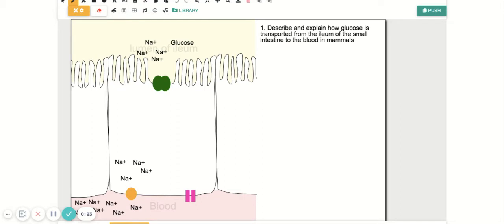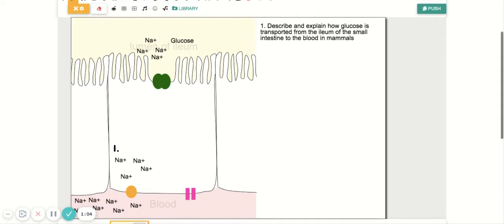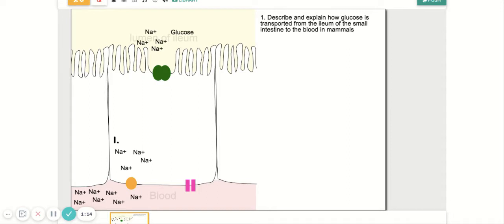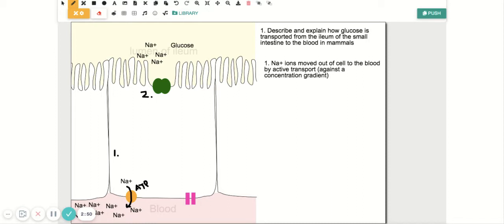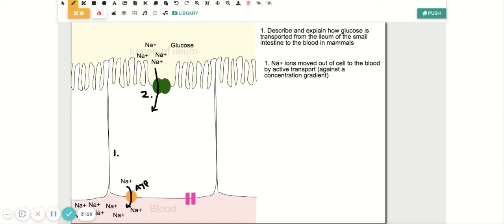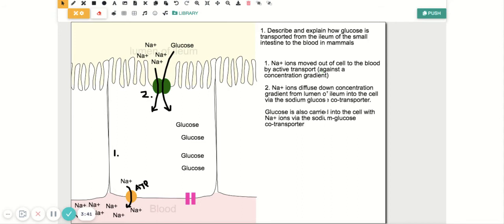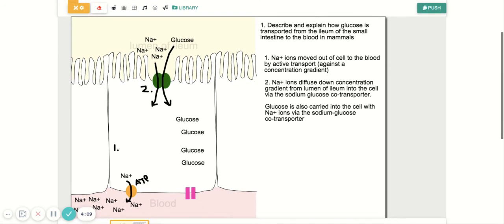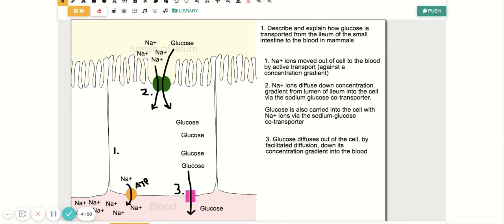Transport across cell membrane revision: Glucose absorption from the ileum into the blood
A level biology transport across cell membranes revision video (AQA)

Also read textbook pages 95-96